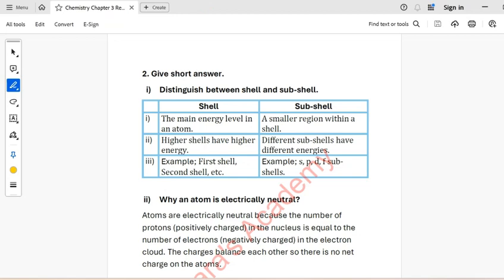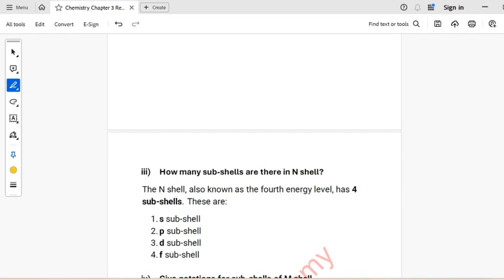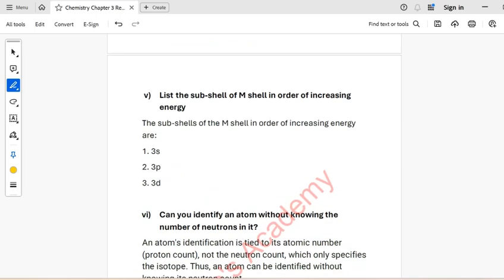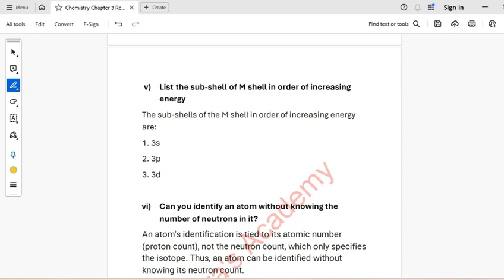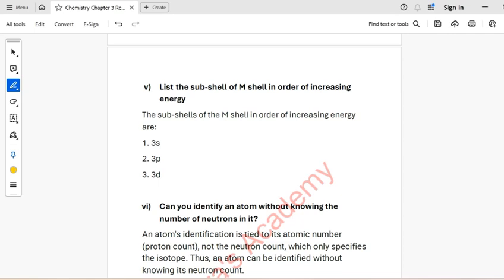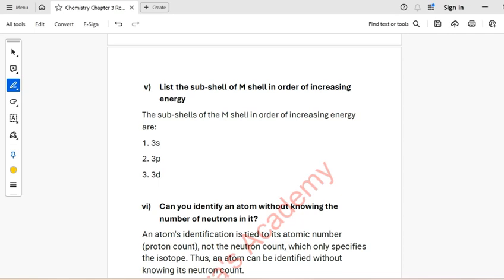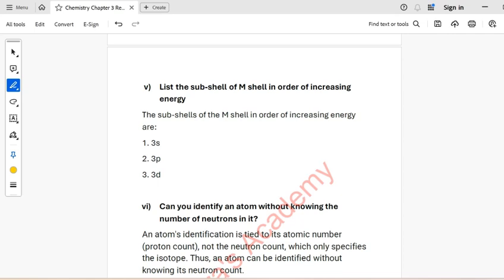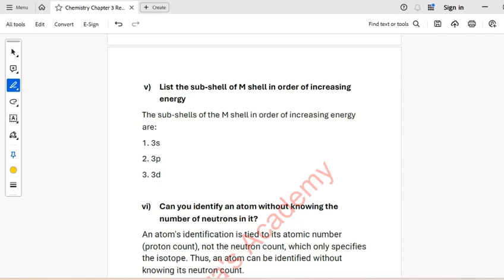Class 9 Chemistry Chapter 3 Review Question | Federal Board | National Book Foundation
This video will teach you about the Class 9 Chemistry New book Review Questions Answers for Chapter  3.

chemistry chapter 3 class 9 review questions
Review Questions of class 9 chemistry  chapter 3
Sara Academy
9th class chemistry chapter 3 review questions